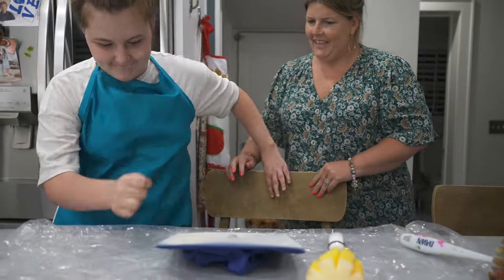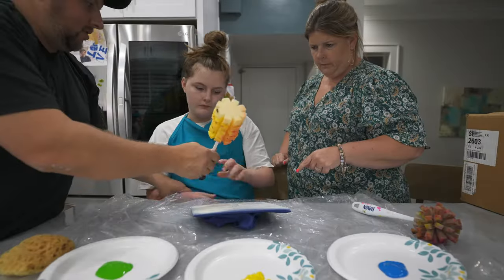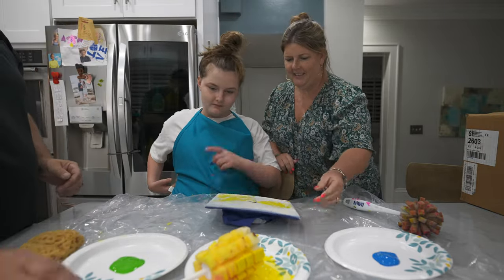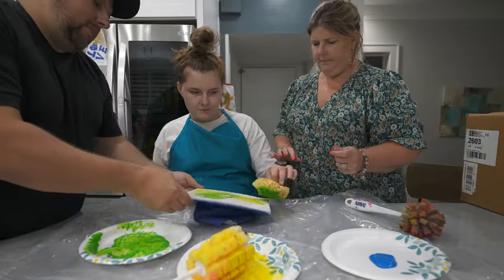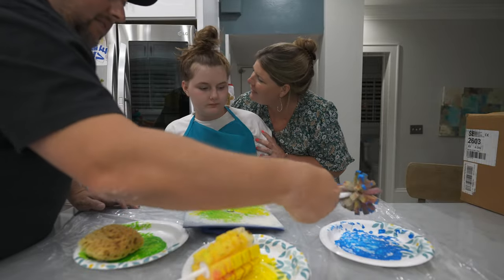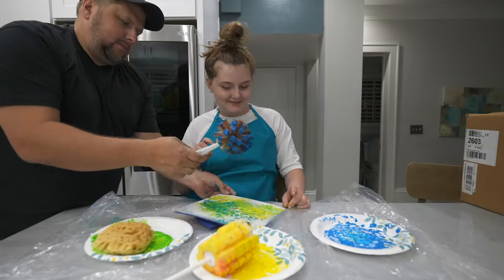Cap and Gown Time!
With the fun she had painting her graduation cap it might be time to start doing art again. It's been a long time since she last tried it. Her interests just changed and she moved on to other things...maybe she's interested?

If you’re looking for a link, social media, or how to get in touch with us go